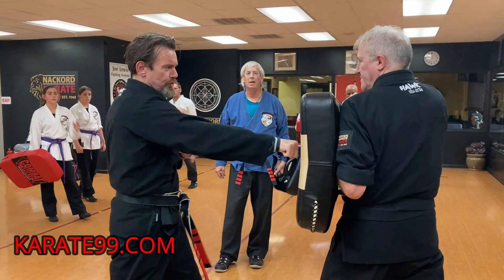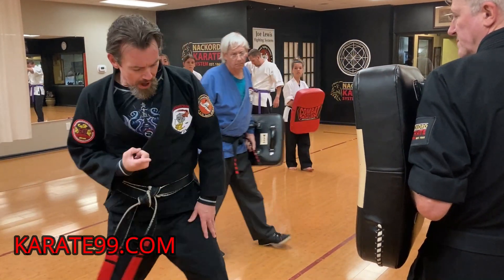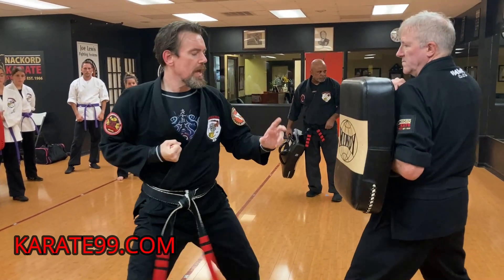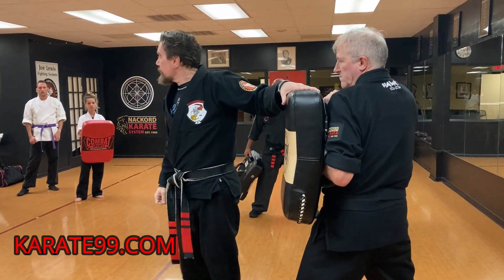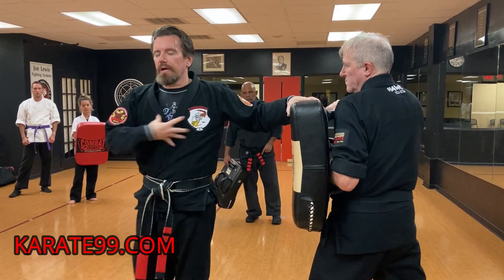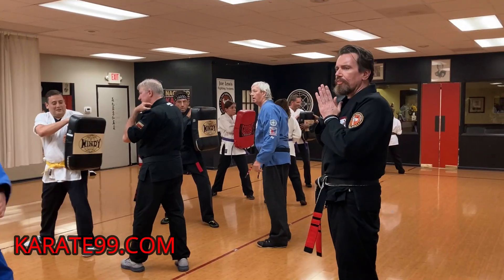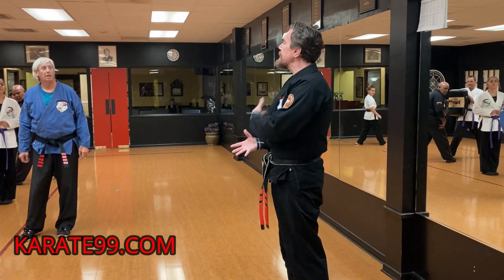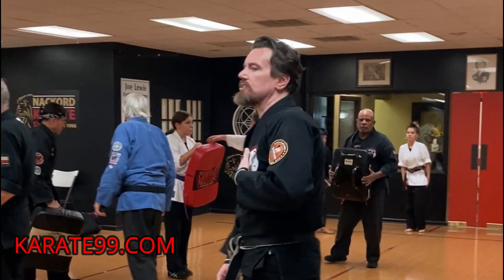KENPO FUNDAMENTALS LESSON FOR BEGINNERS: COUNTER PUNCH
NACKORD KARATE SYSTEM. WAYNE PA: ONE OF AMERICA'S OLDEST MARTIAL ARTS SCHOOLS. INSPIRING CONFIDENCE, COMMUNITY, AND REAL RESULTS SINCE 1966.